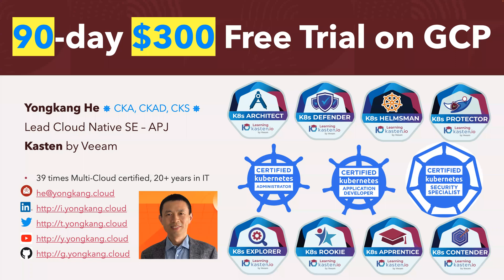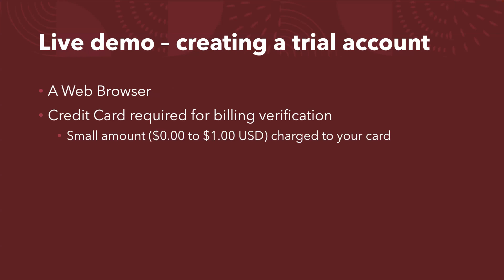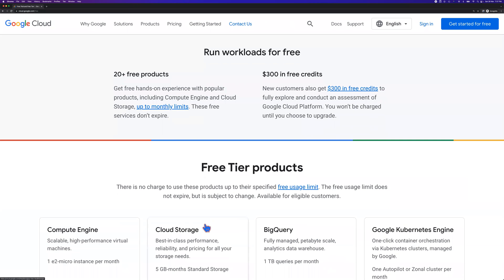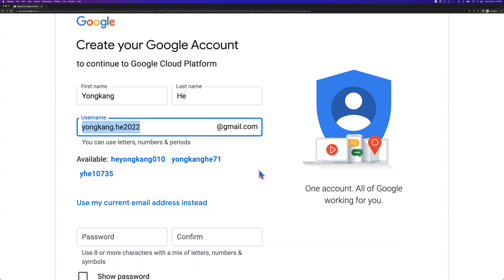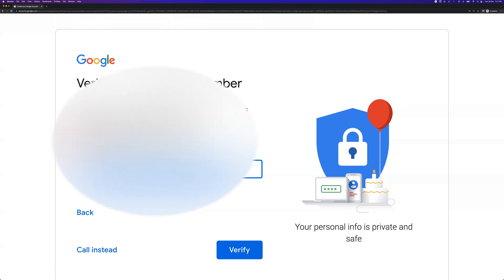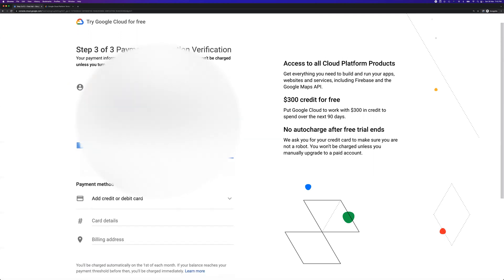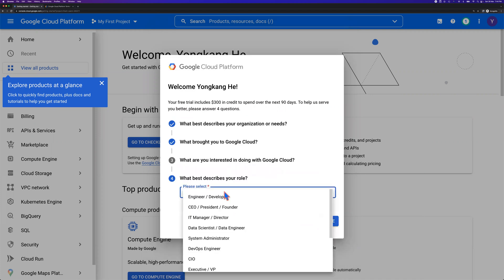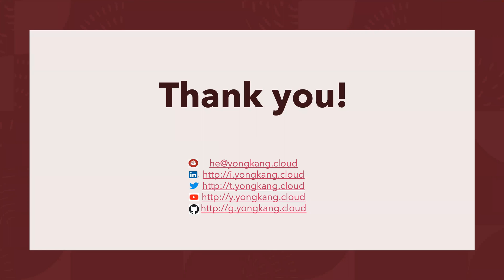GKE Trial - 5 mins to sign up a trial account on Google Cloud by Yongkang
In this video, I demonstrated how to create a trial account on Google Cloud with a Gmail account in 5 mins. Here's the links.

~6 mins, 1 CMD to automate GKE creation and protection

3 mins to migrate MySQL from AKS to GKE

Automation tool (GKE, AKS, EKS, OCP, ACK)
Google Cloud – 6 mins, 1 CMD to build GKE, PostgreSQL, K10
Azure Cloud – 8 mins, 1 CMD to build AKS, MySQL, K10
AWS Cloud – 20 mins, 1 CMD to build EKS, Cassandra, K10
IBM Cloud – 45 mins, 1 CMD to build OCP, MongoDB, K10
Alibaba Cloud – 15 mins, 1 CMD to build ACK, Postgresql, K10

Build Kubernetes clusters (EKS, AKS, GKE, OCP, ROSA, TKG, ACK, ECP)
Backup containers (EKS, AKS, GKE, OCP, ROSA, TKG, ACK, ECP, CCE)
Migrate containers (ACK, OCP, AKS, GKE, EKS, RKE, TKC, more to come)
Build and Protect K8s Cluster via Automation (EKS, AKS, GKE, OCP etc.)

Backup Containers
Protect Containers
Kubernetes Backup
Container Backup
K8s Backup
EKS Backup
ACK Backup
ROSA Backup
OCP Backup
OpenShift Backup
ECP Backup
TKG Backup
TKGm Backup
K8s Automation
K10 Automation